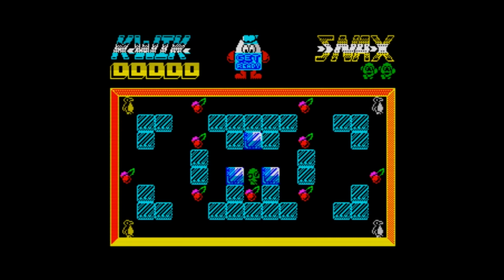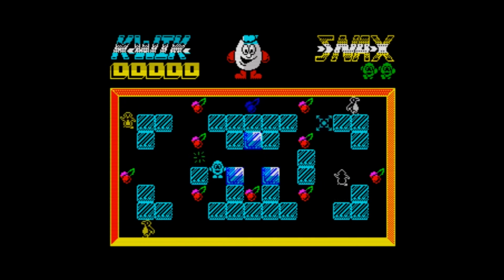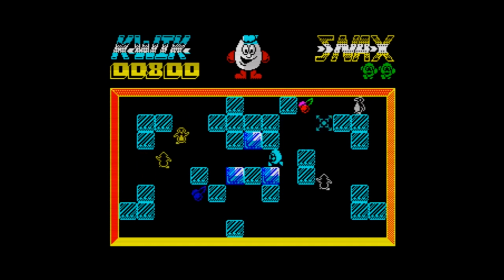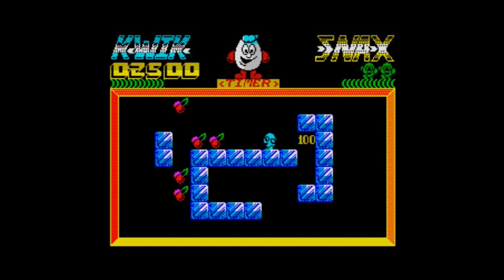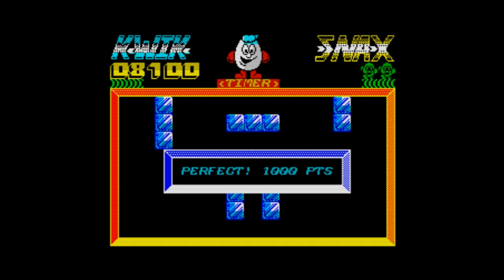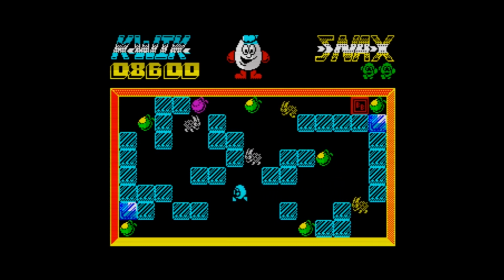KWIK SNAX ZX SPECTRUM - More than a Dizzy game? Still a bargain?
In this extract from episode 236 of Retro Asylum, Dean, Matt & Steve talk about Kwick Snax on the ZX Spectrum.